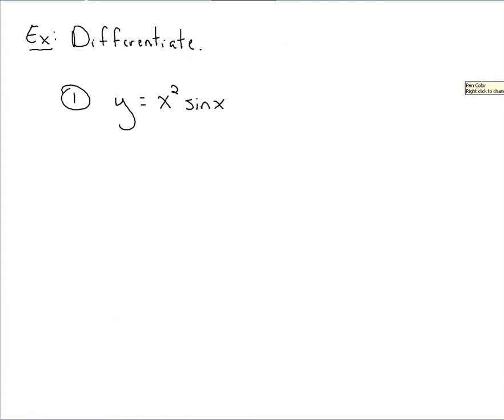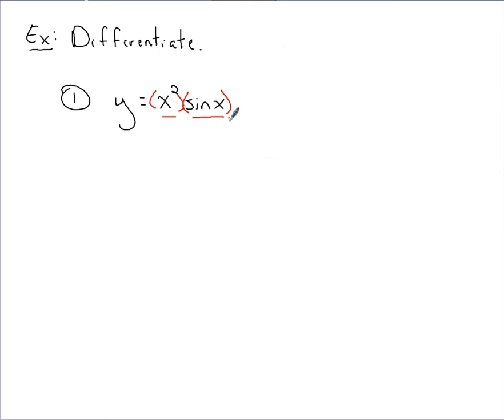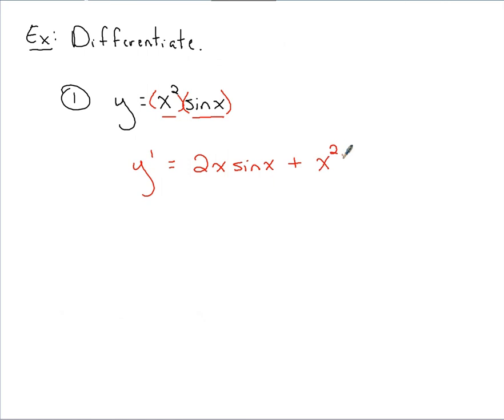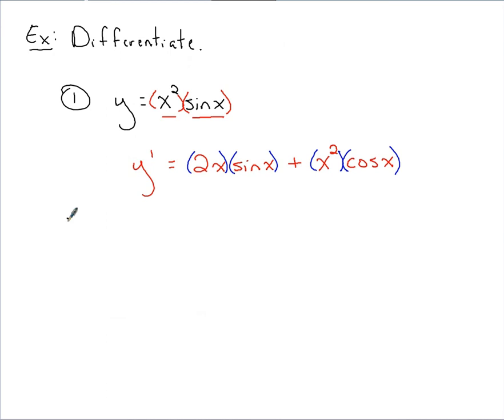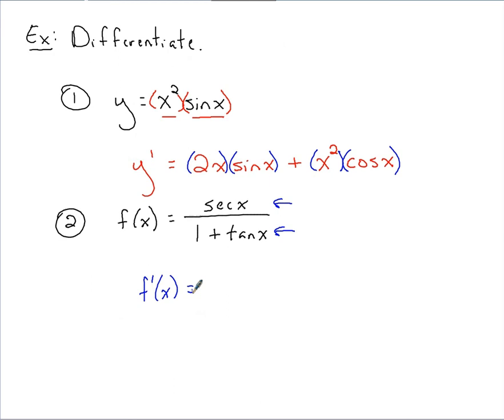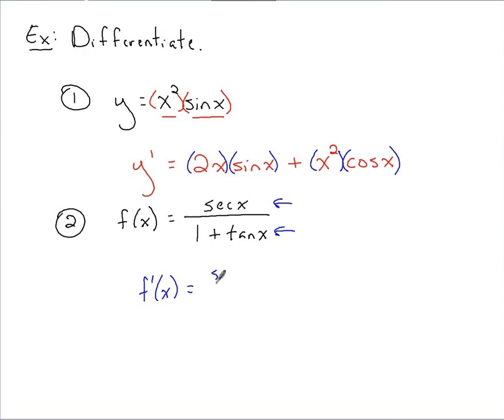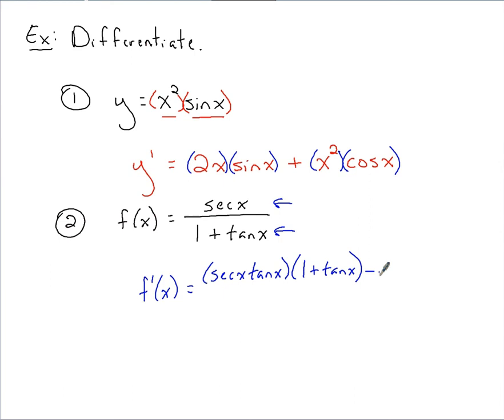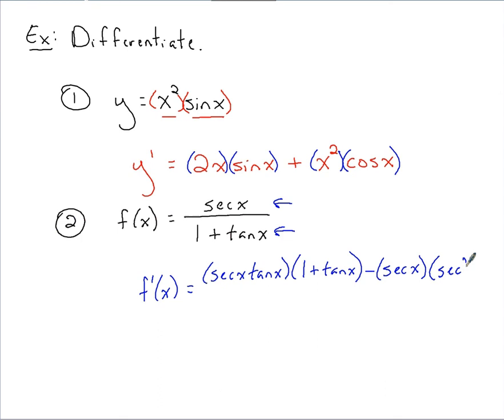Calculus - Trig Derivatives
This lesson demonstrates a couple of examples of how to apply trig derivative rules to find the derivative of a function.